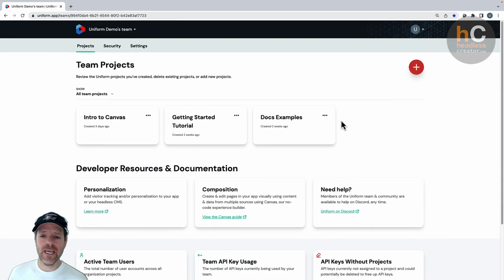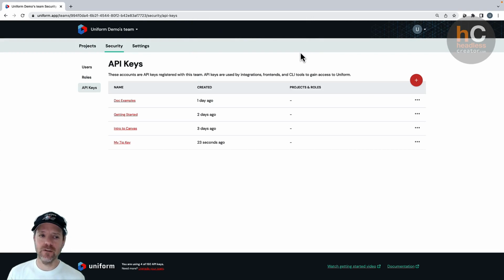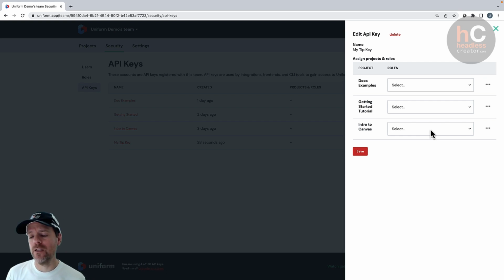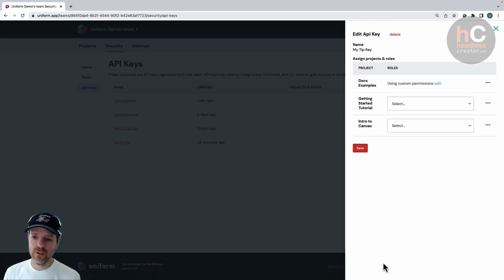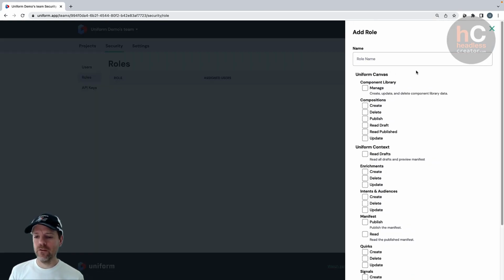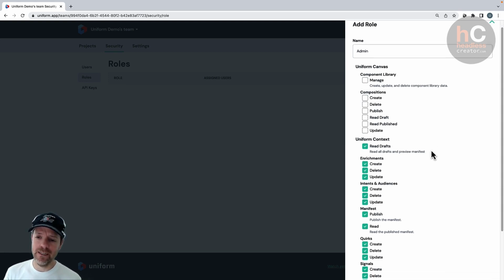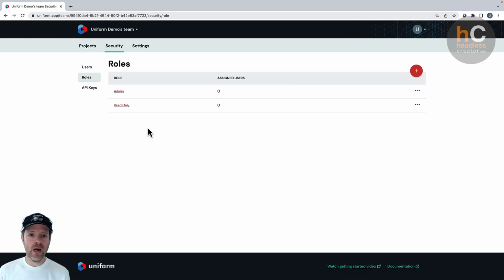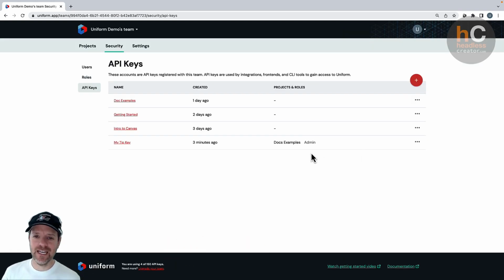8/16/22 - How to Use API Keys For System Integration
In this tip, Adam Conn, VP of Enablement at Uniform, will show you various ways you can use API keys in Uniform to integrate with other systems.